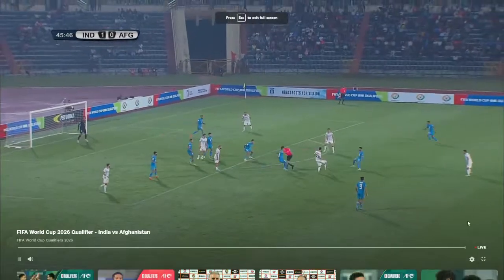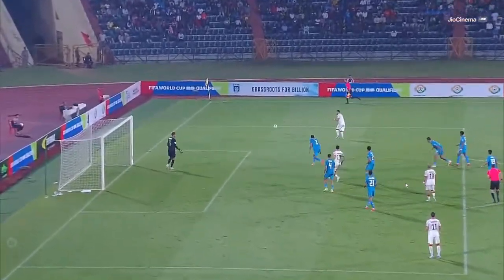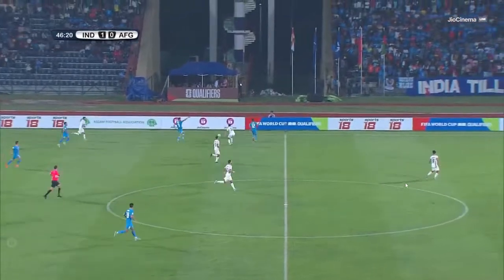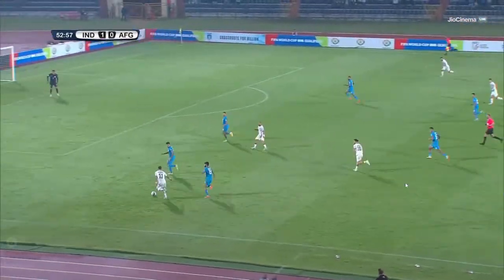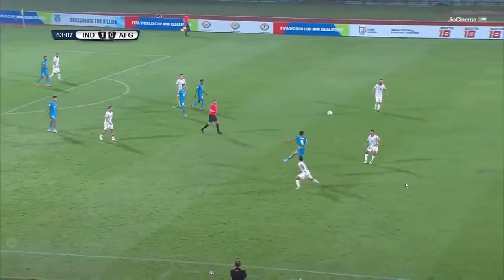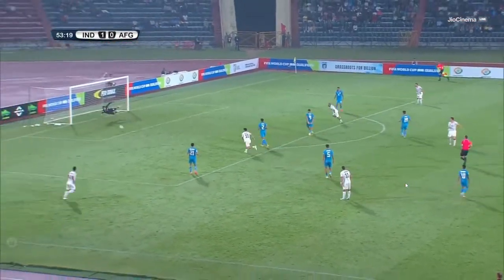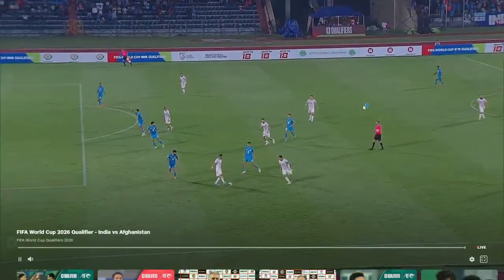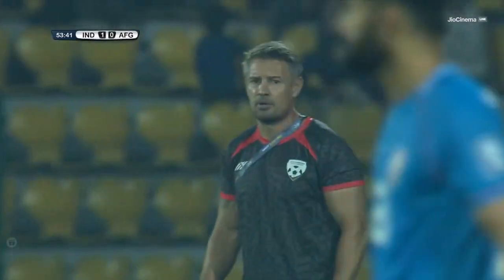India vs Afghanistan | FIFA World Cup Qualifiers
Welcome to Xgammer channel ! Join us on an exhilarating journey through the world of gaming as we dive into thrilling adventures, masterful strategies, and unforgettable moments.

At Xgammer, we're all about creating a welcoming and inclusive community where gamers of all levels can come together to share their passion. Whether you're a seasoned veteran or just starting out, our channel offers something for everyone.

Experience the excitement of live gameplay as we tackle the latest releases, delve into beloved classics, and explore hidden gems. But it's not just about the games – we're here to entertain, educate, and inspire. From insightful commentary and helpful tips to hilarious reactions and epic wins, every video is a chance to connect with fellow gamers and discover something new.

But Xgammer is more than just a place to watch videos – it's a family. Join our growing community of gamers from around the globe, where friendships are forged, memories are made, and fun is always guaranteed.

So grab your controller, buckle up, and get ready for an adventure like no other.